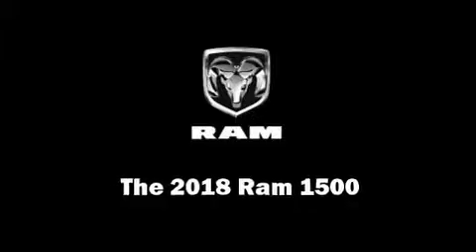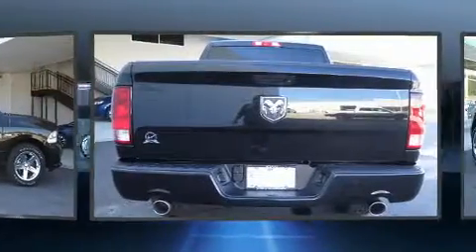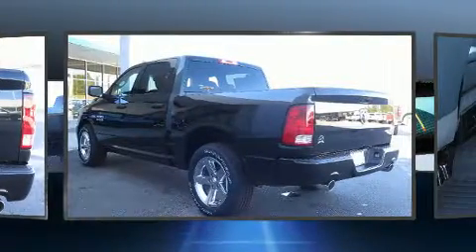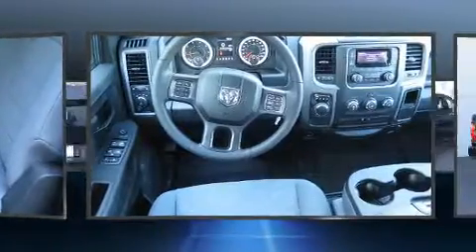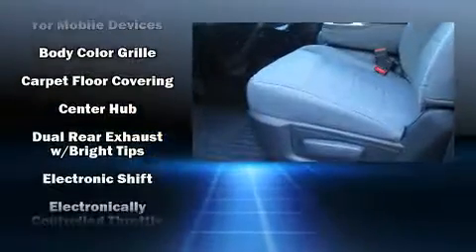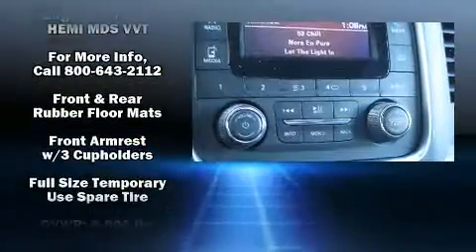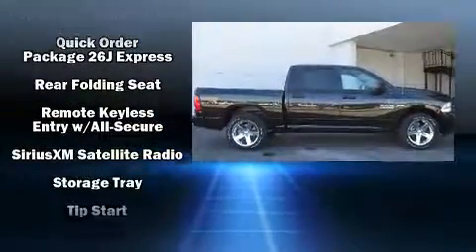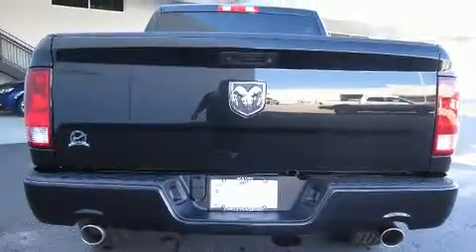2018 Ram 1500 4x2 Crew Cab 57 Box in Baldwin, GA 30511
Climb inside the 2018 Ram 1500 It features an automatic transmission, rear-wheel drive, and a powerful 8 cylinder engine. This model accommodates 6 passengers comfortably, and provides features such as: a tachometer, a rear step bumper, an automatic dimming rear-view mirror, a front bench seat, a trailer hitch, a bedliner, and remote keyless entry. Audio features include an AM/FM radio, and 6 speakers, providing excellent sound throughout the cabin. Safety equipment has been integrated throughout, including: dual front impact airbags with occupant sensing airbag, head curtain airbags, traction control, brake assist, a panic alarm, and 4 wheel disc brakes with ABS. Electronic stability control ensures solid grip atop the road surface, no matter how challenging the driving conditions. We pride ourselves in consistently exceeding our customer's expectations. Please don't hesitate to give us a call.